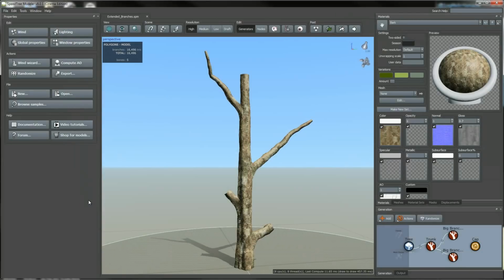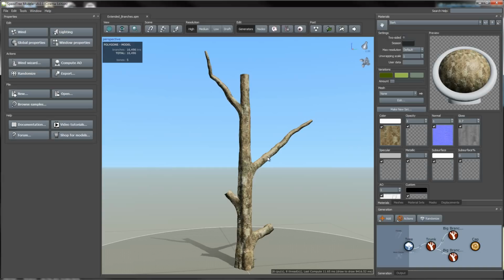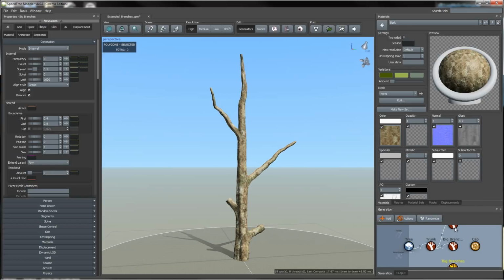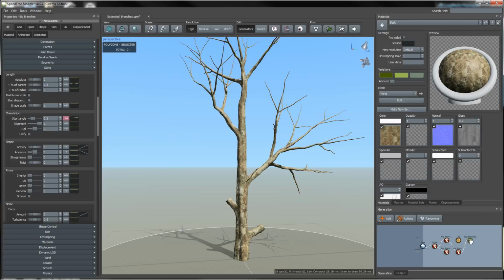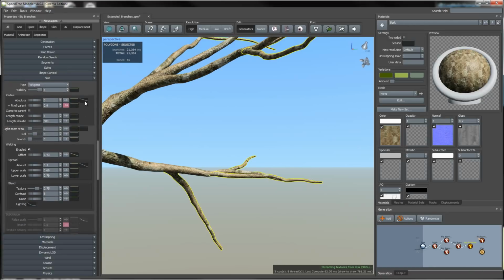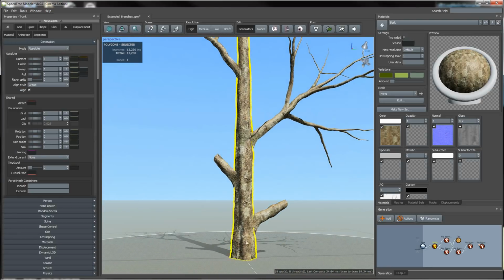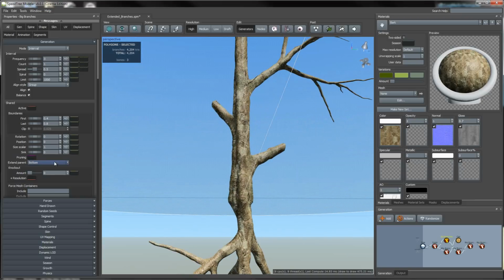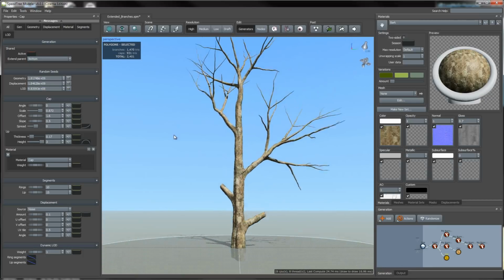SpeedTree Cinema 8: Extend Parent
SpeedTree artist Sonia Piasecki gives you a quick overview of the Extend Parent tool in SpeedTree Cinema 8.